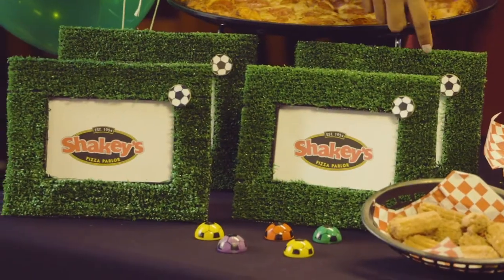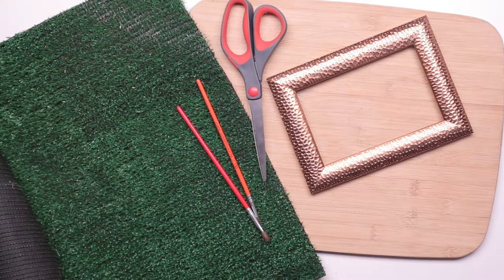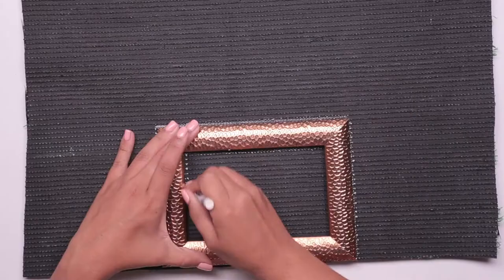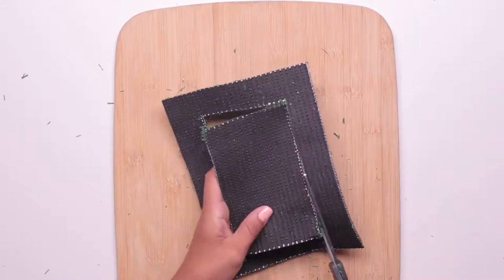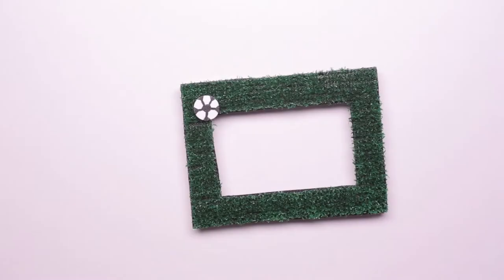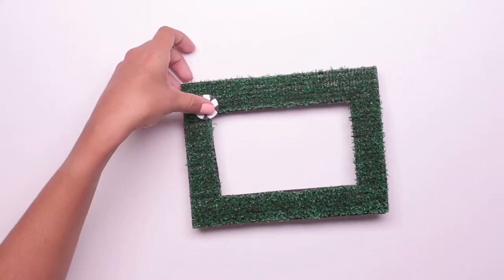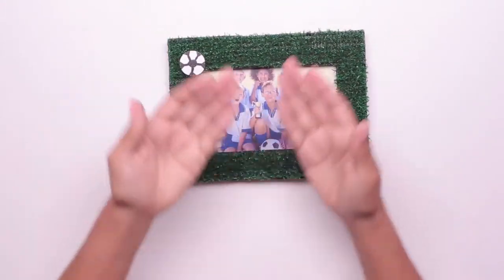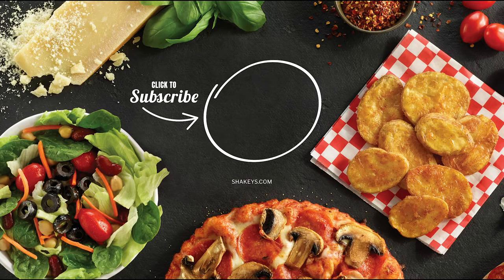How To Make Soccer Themed DIY Picture Frames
Welcome to “Party Pointers,” a Shakey’s Pizza video series where we help busy folks plan the perfect party at Shakey’s.

Watch Jenny, one of Shakey’s party planning experts, as she creates soccer themed picture frames.

For this, you’ll need:
-One roll of astroturf
-4x6 picture frames
you can get these at most dollar stores.
-Two small paint brushes
-Scissors
-White crayon
-A glue gun
-A ruler
-Box cutter
-Black paint
-White Paint
-1-inch plywood circles.